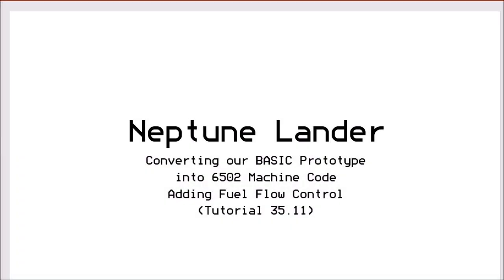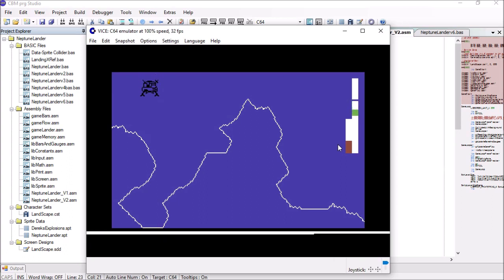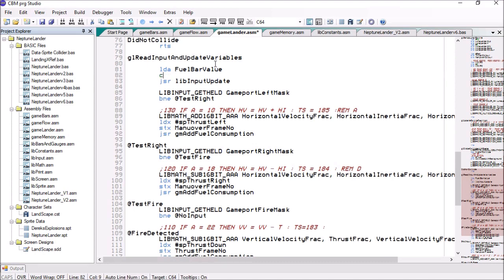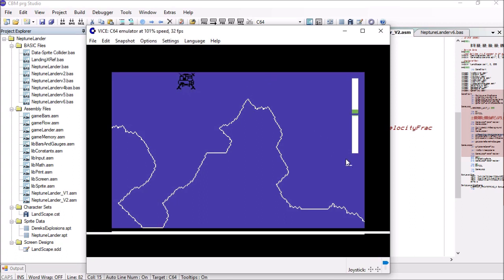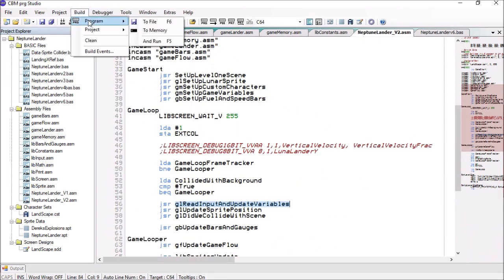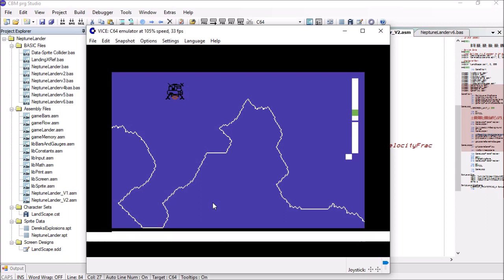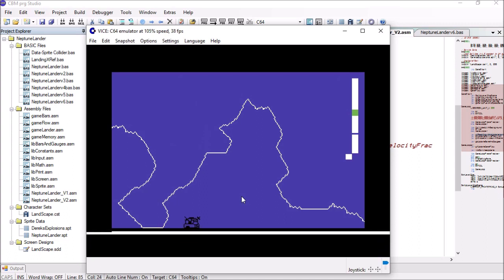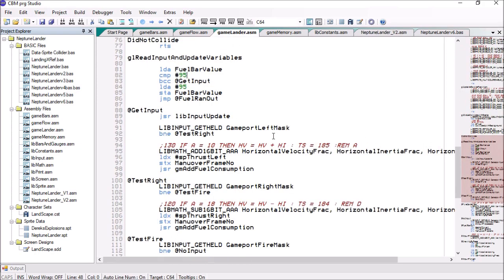Tutorial 35.11 - Adding Fuel Flow Control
Hi Guys,

This is the 11th Episode in my major new series on Commodore 6502 programming.

We are talking the Neptune Lander BASIC game program and converting it into 6502 Assembly Code, this is going to take a while, as I have not edited any of the episodes, so some are long 30+ mins and some are short 15 mins.

In this episode, We implement a fuel flow control system, that will cut off the fuel and stop the thrusters from working once the fuel tank is empty. Hopefully this will be an easy implementation ;)

So you are getting more minutes for your buck, lol what a bargain :D Enjoy.

We are using Derek Morris's Game Framework used in his great book "Retro Game Dev" can be found on Amazon and building this game bit by bit until we have a working version of the game.

Dale Andrew Darling
John DiLiberto
Andrew Shore

Peter Martin
Jeffery T Birt
James Taylor
Jesus Garcia
Mark Shephard
Phil Sowerby